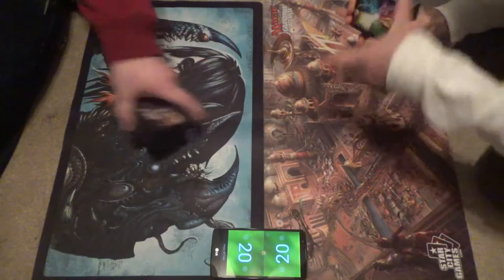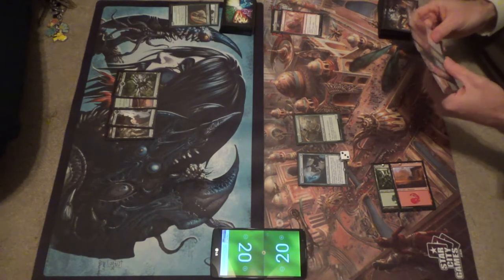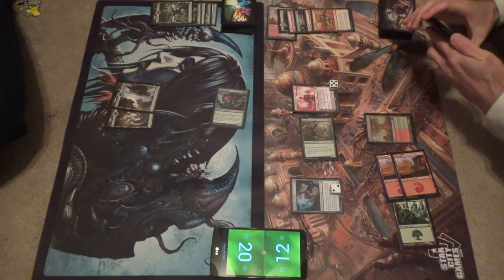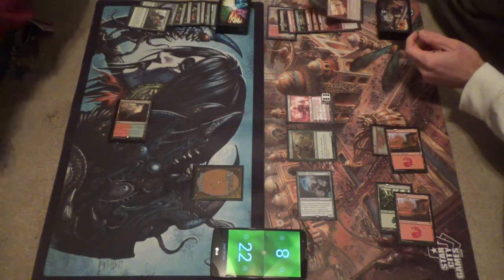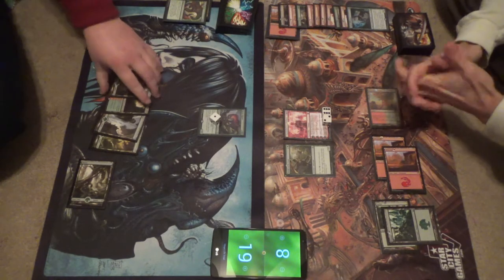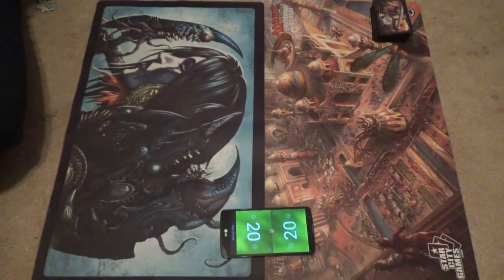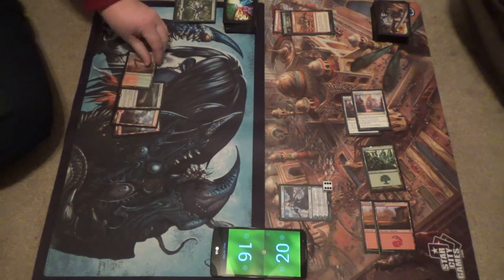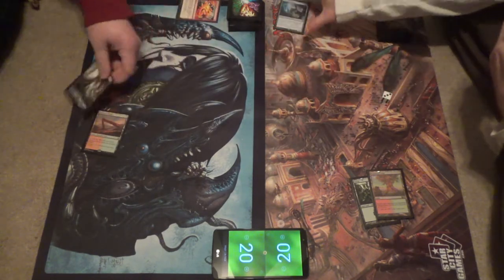Standard (KLD-RIX) — Gruul Dinosaurs vs. Gruul Land Destruction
Paging @CubeApril. T1GlistenerElf is making another land destruction deck in Standard…

The Standard brewing tier list for me is as follows:
Land Destruction
Turbo Fog
Superfriends
Infinite Combo (brewing one now)
Tribal (Merfolk now)
Flash Control
Creatures (10)
4 Channeler Initiate
4 Druid of the Cowl
2 Thrashing Brontodon (should be Etali, Primal Storm and Carnage Tyrant)
Enchantments (2)
1 Sunbird’s Invocation
1 Vance’s Blasting Cannons
Instants (4)
4 Abrade
Planeswalkers (5)
3 Chandra, Torch of Defiance
2 Nissa, Vital Force
Sorceries (17)
4 Creeping Mold
4 Demolish
4 Sweltering Sun
4 Violent Impact
1 Wildest Dreams
Lands (22)
4 Evolving Wilds
3 Forest
3 Mountain
4 Rootbound Crag
4 Sheltered Thicket

Thanks to our patrons:
Benedetto Diab